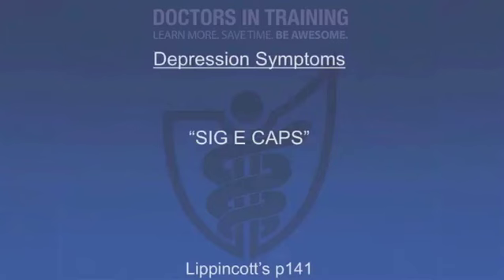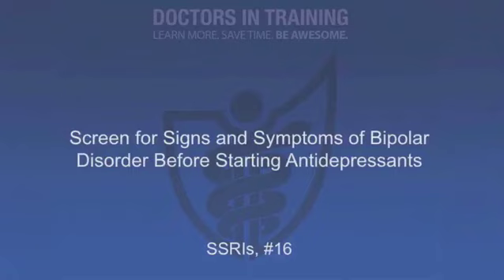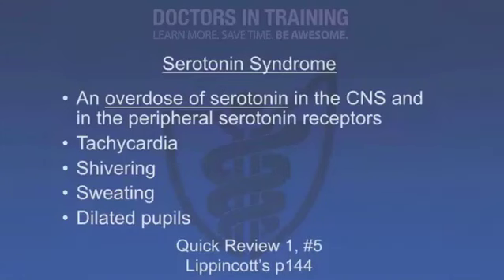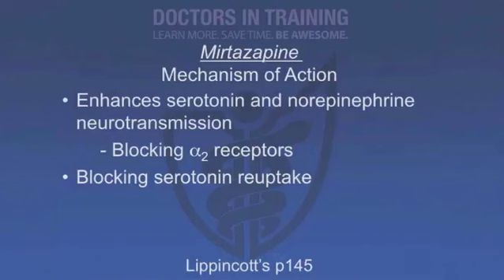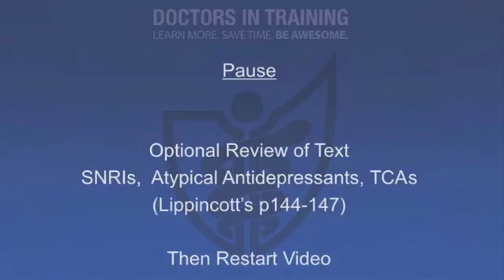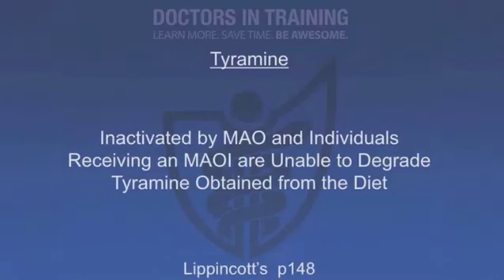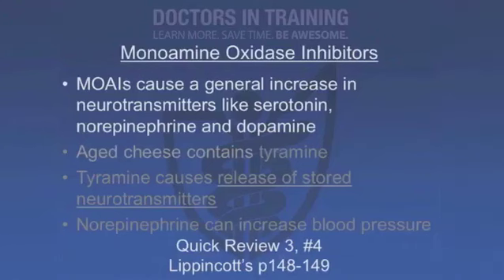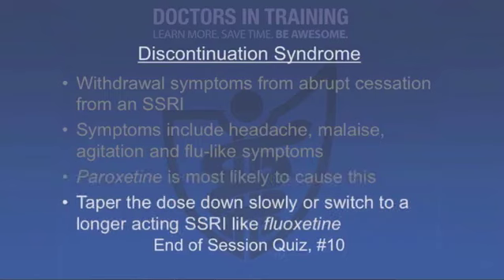13 Antidepressants | Pharmacology lecture series | MBBS PG USMLE Preparation